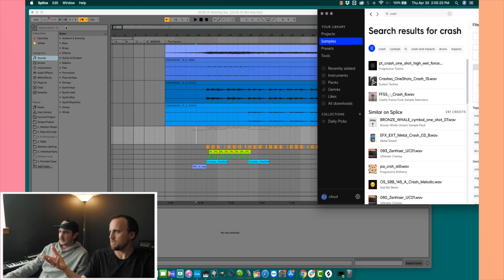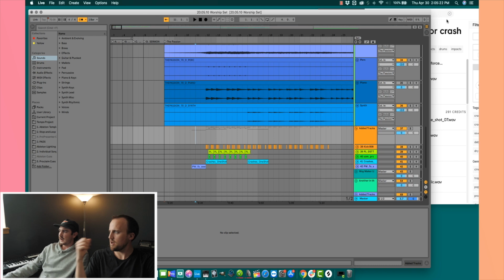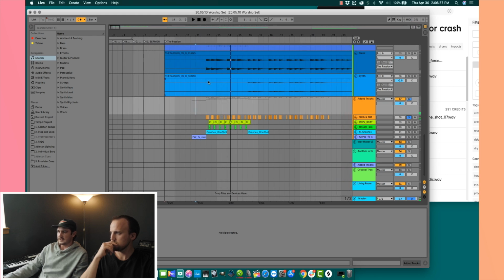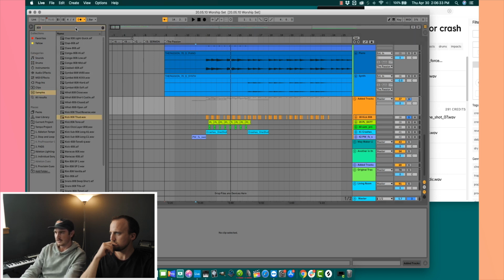How to Produce Backing Tracks with Ableton and Splice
FREE RESOURCES

MB01VWQ69XRQNSN